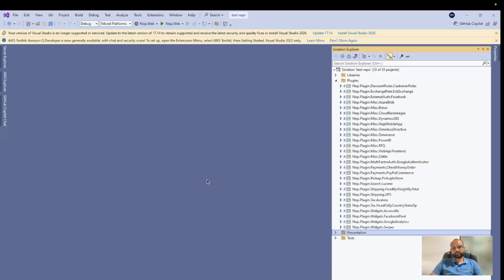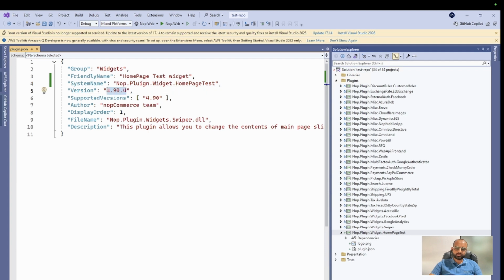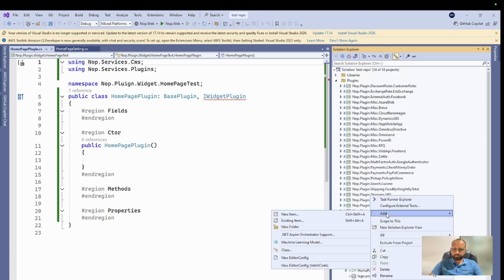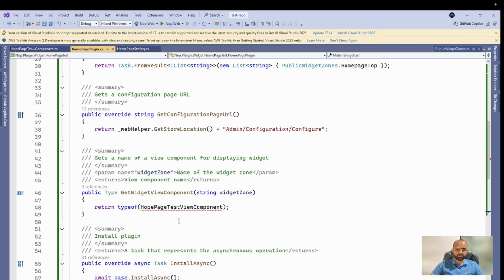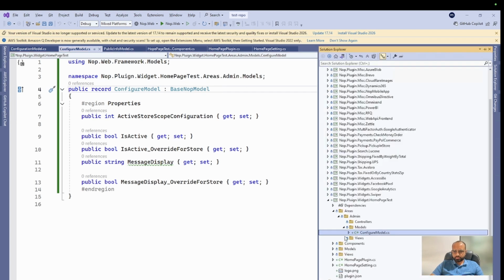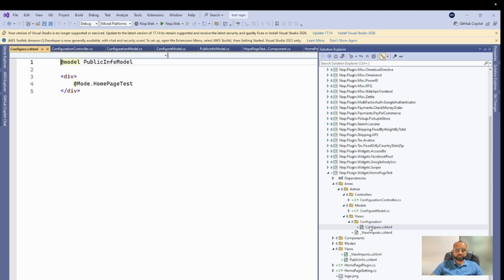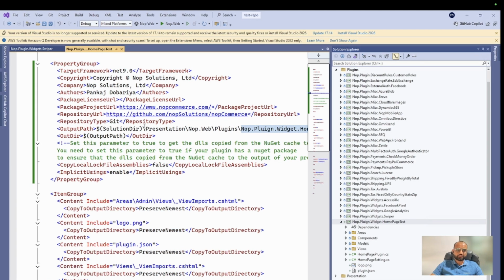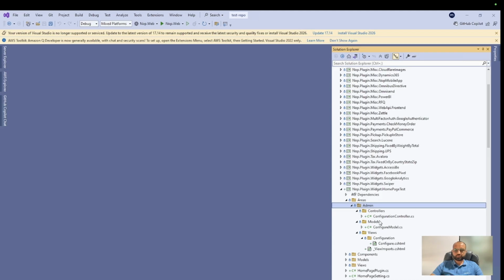Create Your First nopCommerce Plugin – Step-by-Step Guide for .NET Developers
Create your first nopCommerce plugin step-by-step in this complete tutorial for .NET developers.

In this video, you’ll learn how to properly structure, configure, and install a working nopCommerce plugin without modifying core files.

If you understand nopCommerce architecture but are unsure how plugins actually work in practice, this video will help you build a working plugin from scratch.

In this tutorial, we cover:

• What a plugin is in nopCommerce
• Proper plugin folder structure
• plugin.json configuration
• Creating the main plugin class
• Install and Uninstall methods
• Dependency Injection in plugins
• Adding a Controller and View
• Installing the plugin from Admin panel

nopCommerce follows a modular monolithic architecture and strongly encourages plugin-based development instead of modifying core files. Understanding how to properly build plugins is essential for scalable and upgrade-safe production systems.

This channel focuses on real-world nopCommerce and ASP.NET Core development experience.

- nopCommerce plugin development
- Architecture deep dives
- Performance optimization